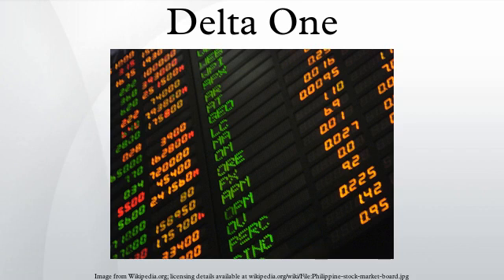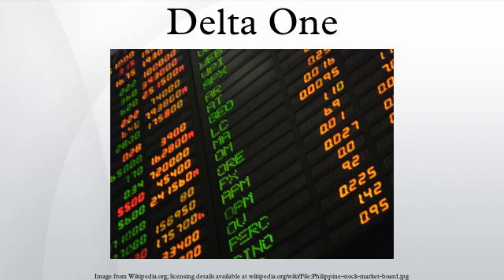Delta One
Delta One products are financial derivatives that have no optionality and as such have a delta of one - meaning that for a given instantaneous move in the price of the underlying asset there is expected to be an identical move in the price of the derivative. Delta one products can sometimes be synthetically assembled by combining options. For instance, you can be long a forward on WTI crude oil at price X by buying a X strike call and selling a X strike put. Delta one products often incorporate a number of underlying securities and as such give the holder an easy way to gain exposure to a basket of securities in a single product.